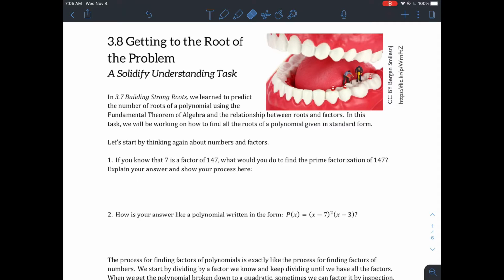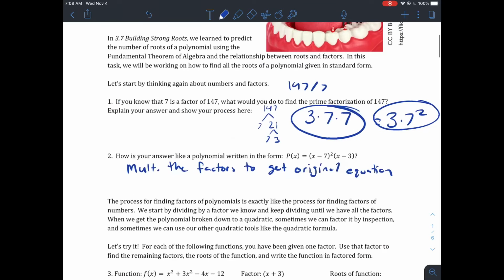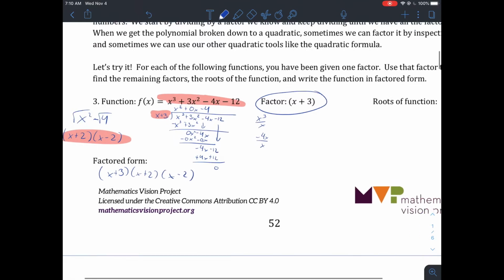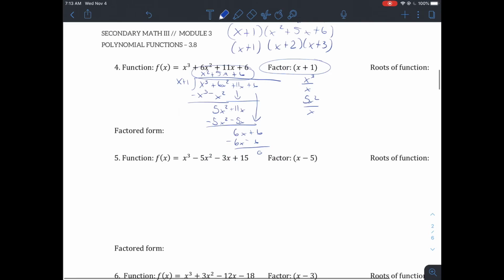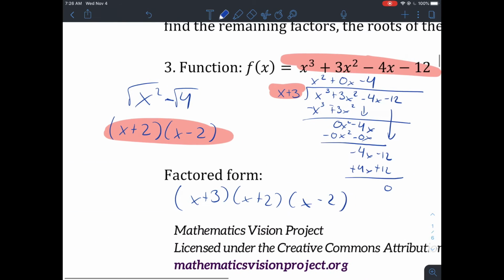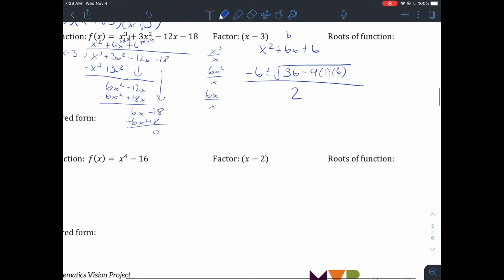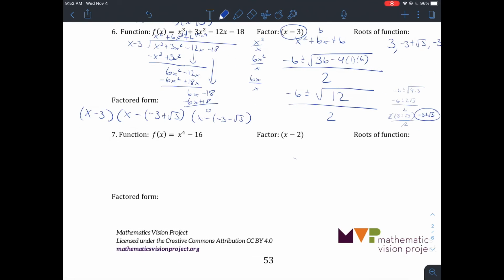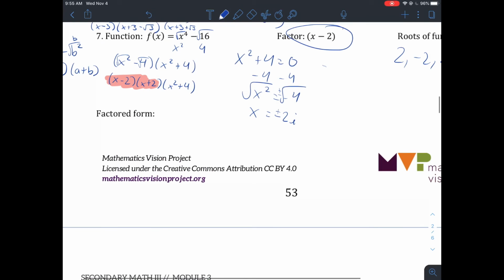Math 3 3.8